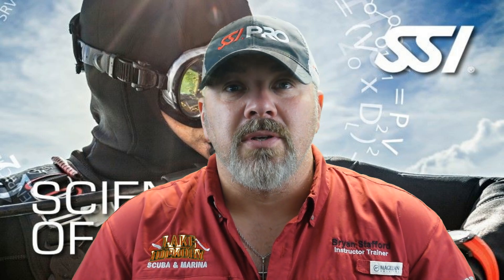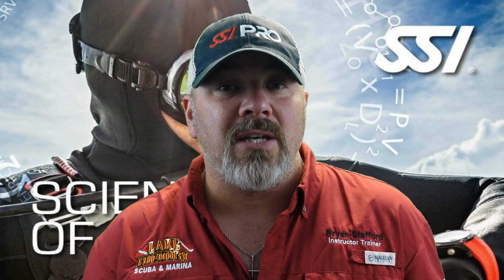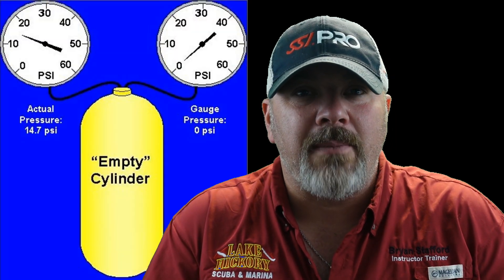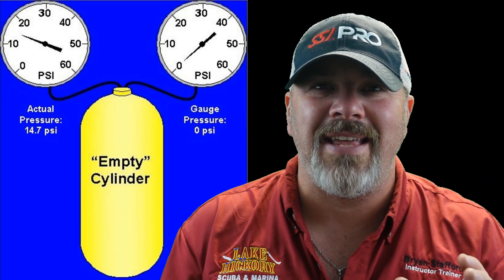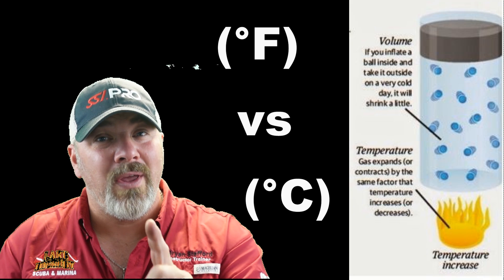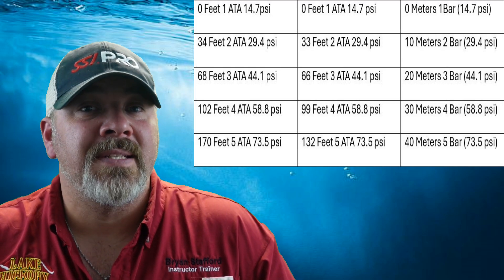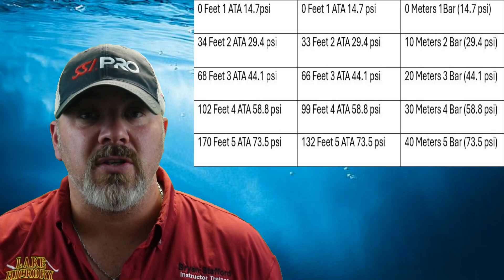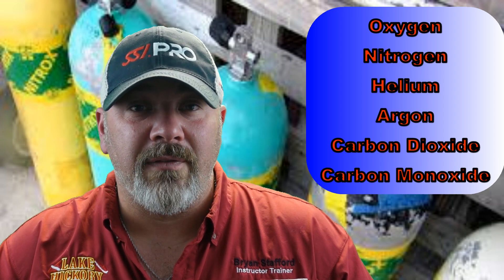SSI Science Of Diving Chapter 1 Review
In today's video, Instructor Trainer Bryan Stafford review chapter 1 of the SSI Science of Diving program, in hopes that it better prepares you for your finale exam.

0:00 Opening
0:09 Intro
1:33 Physics
2:28 Tank Pressures
3:30 Temperature
4:20 Pressure vs Volume
5:50 Length and Distance
6:39 Density
7:18 Types of Gas
8:41 5 Laws of Physics
10:24 SAC and RMV
11:16 Light & Sound
12:35 Closing